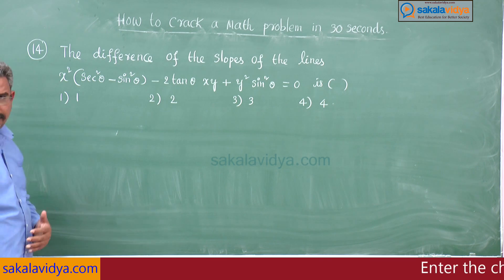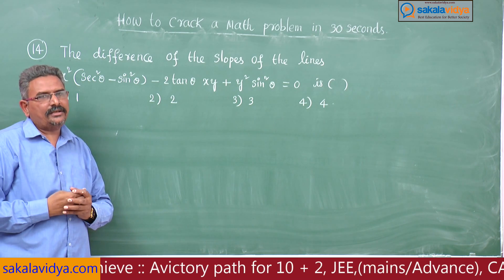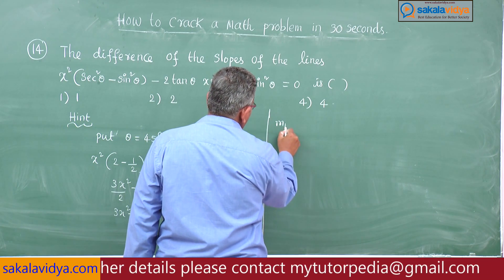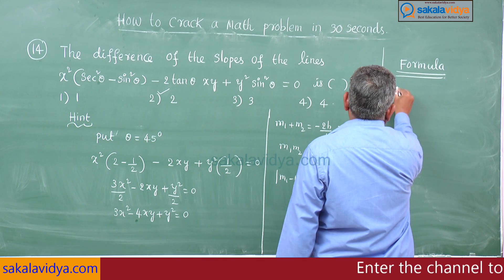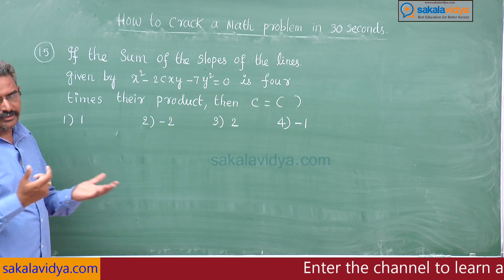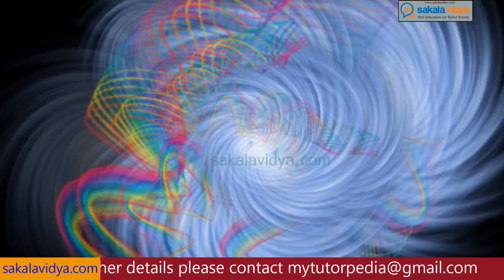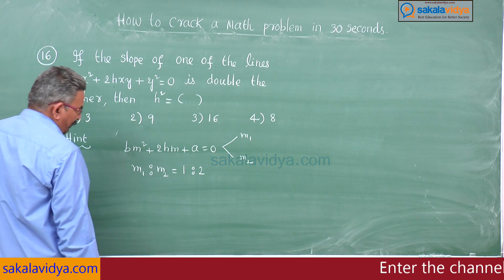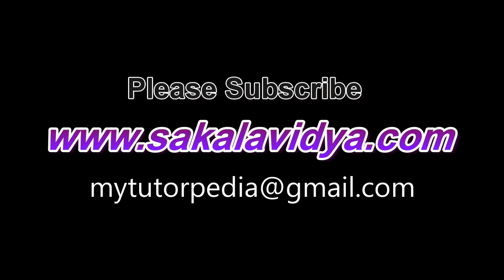How to crack a math problem in 30 seconds part 7